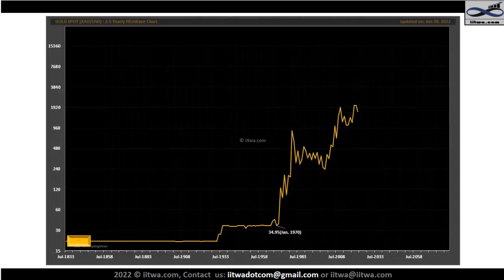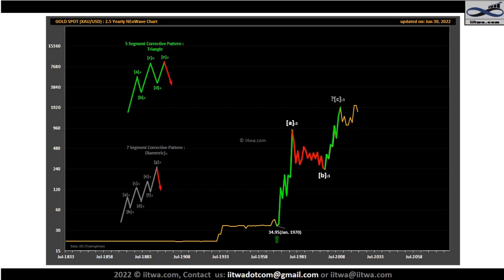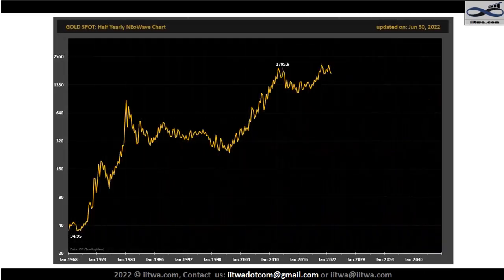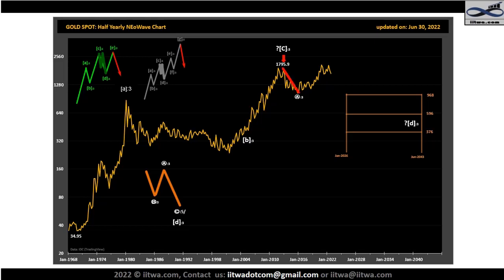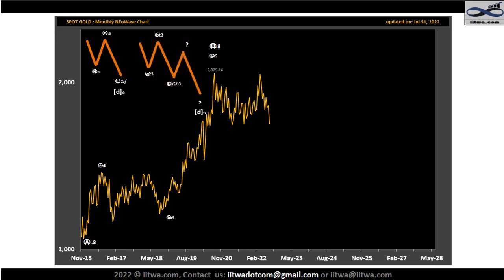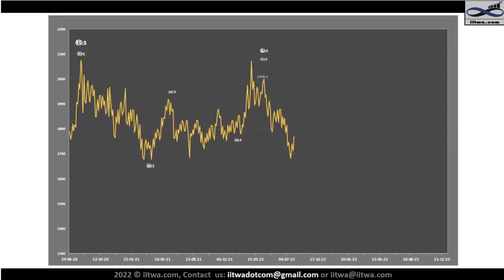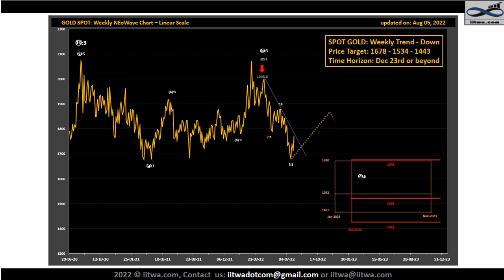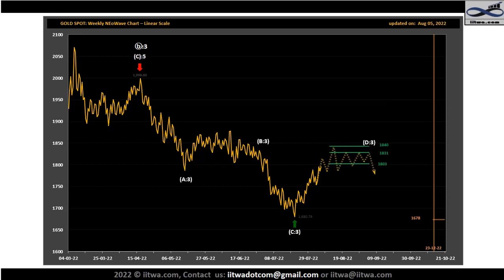GOLD "BUY" OR "SELL"? Long, Mid and Short Term NEoWave Analysis of Gold - Aug 06, 2022.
Gold is precious commodity, either you are GoldConsumer or GoldTrader or GoldInvestor, this video will make you understand the future movement of Gold, plan and execute your Buying or Selling decision.

If want to open Demat cum Trading Account (Brokerage - Rs 20 per Executed Order) please use following link...